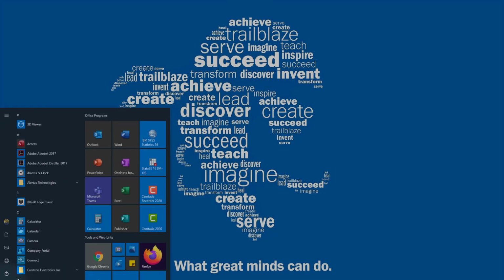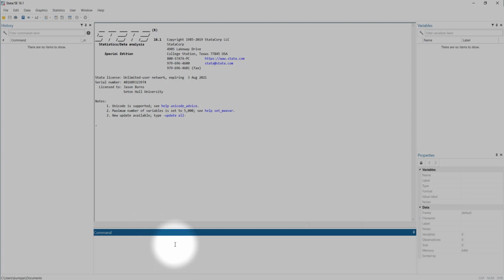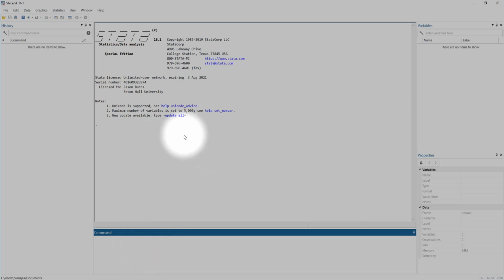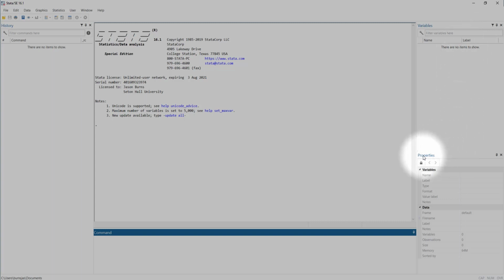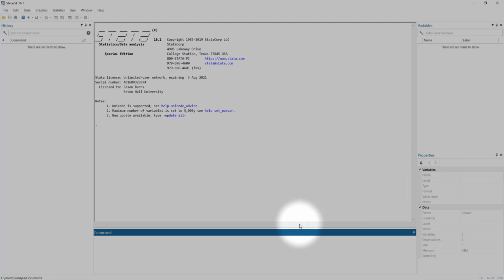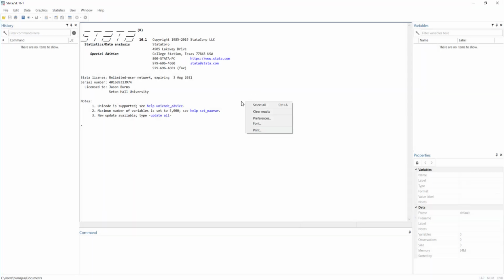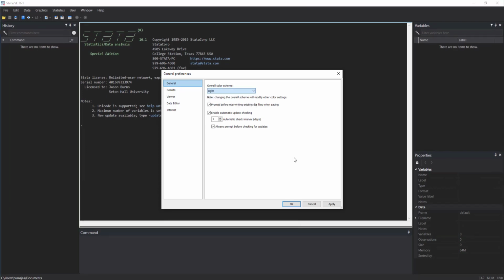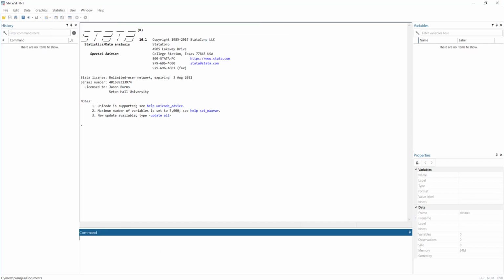Using Stata: The Stata Interface